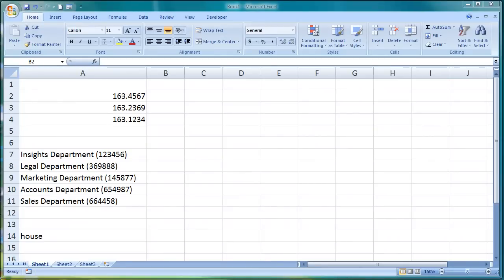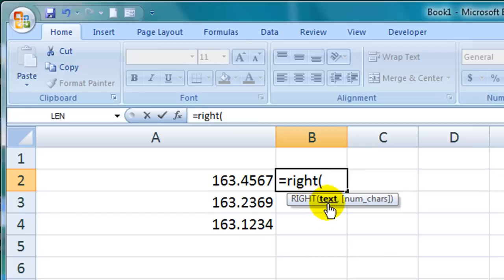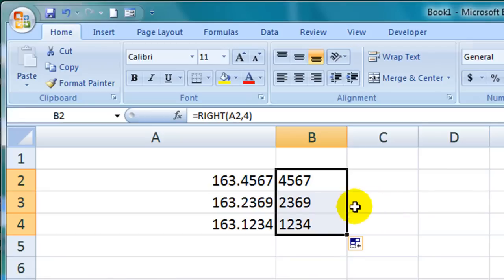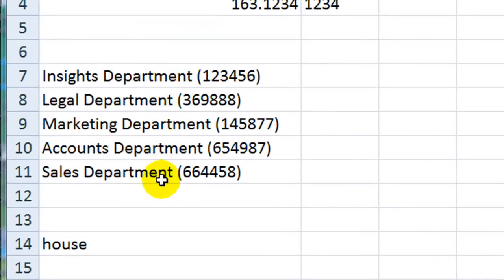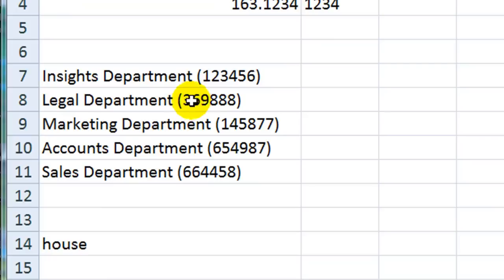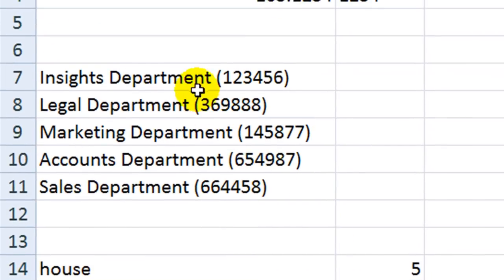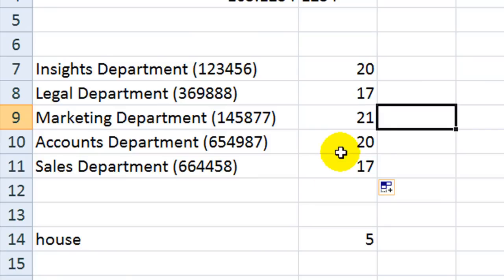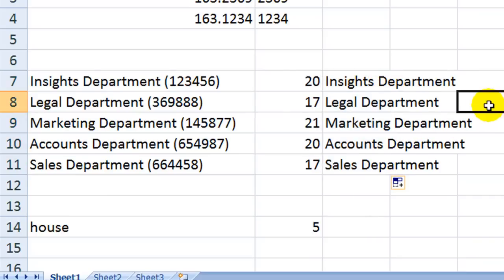How to Trim or Remove Text in Excel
This video will show you how to trim, cut or remove text from within a string of text in excel using a formula which combines the LEFT function and the LEN function.